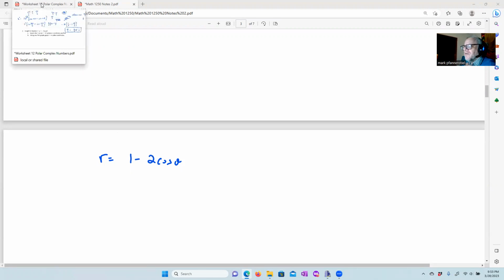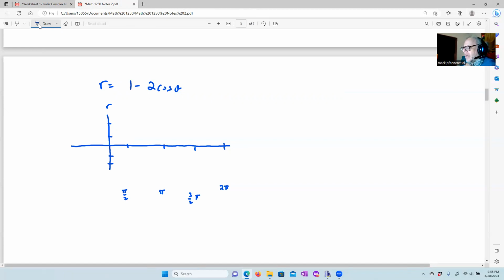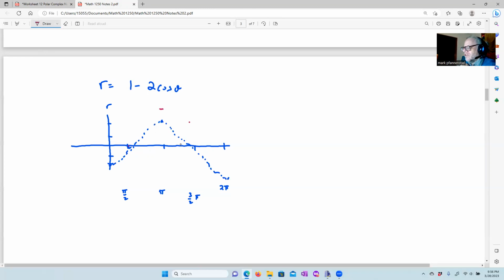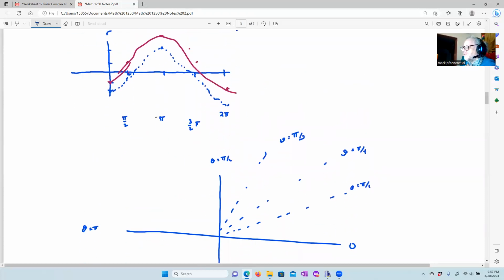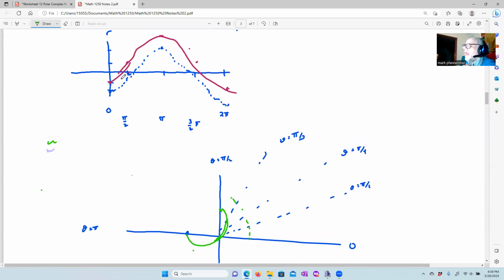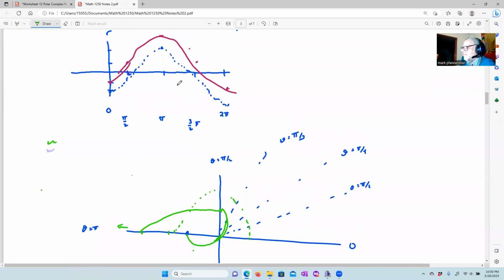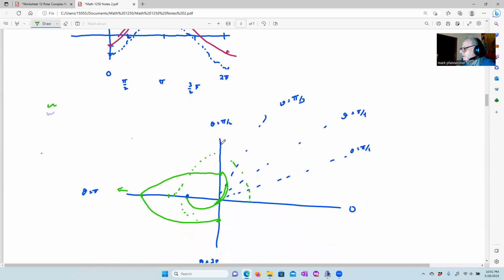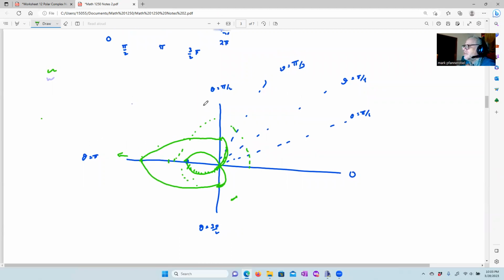graphing in polar coordinates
graphing r = 1 - 2cos(theta)  as a polar graph